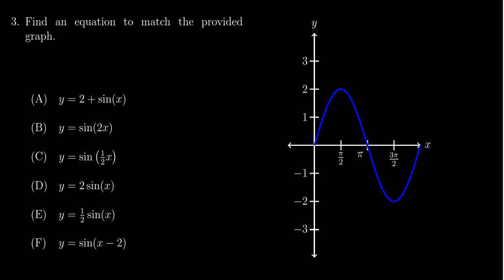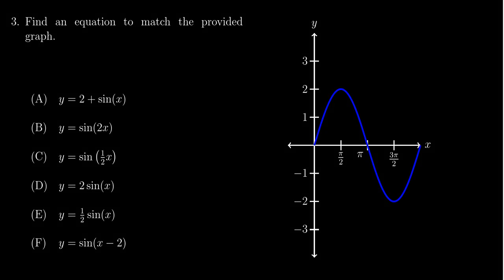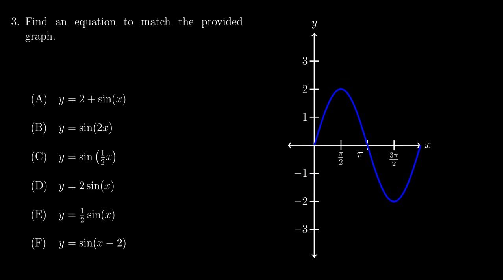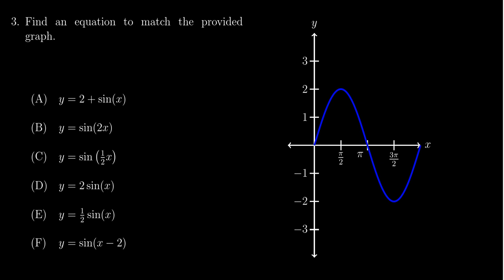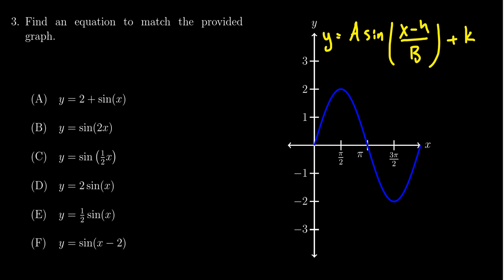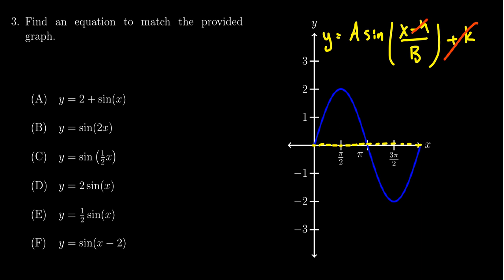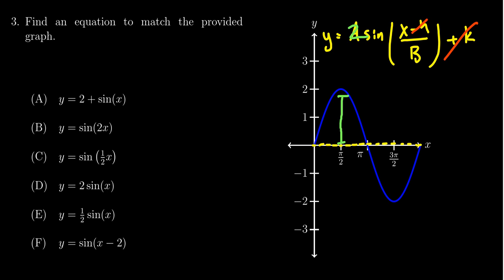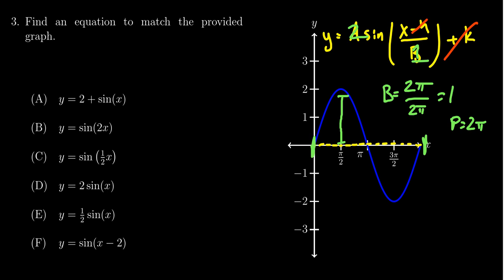Math 1060, Exam 2 - Question 3